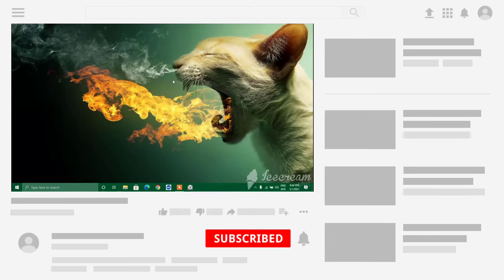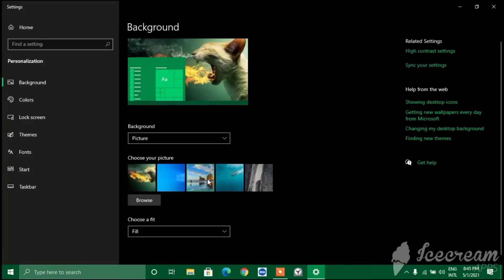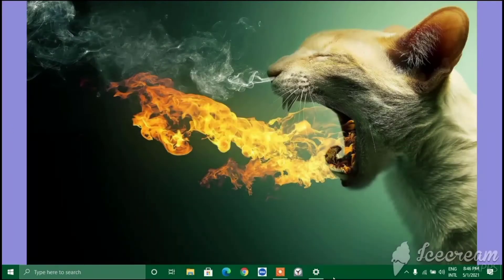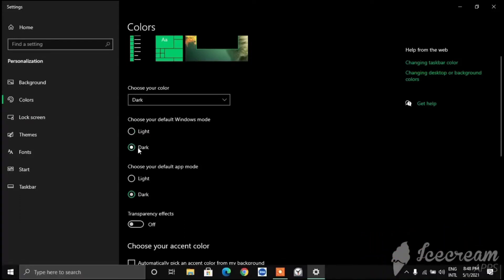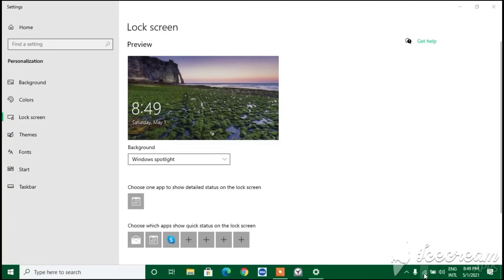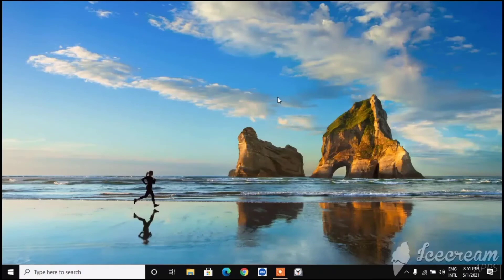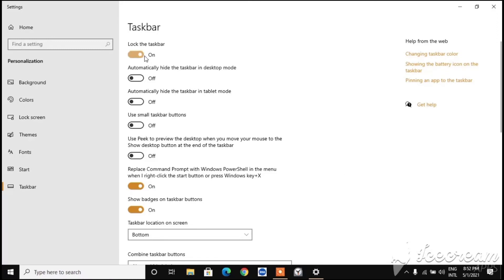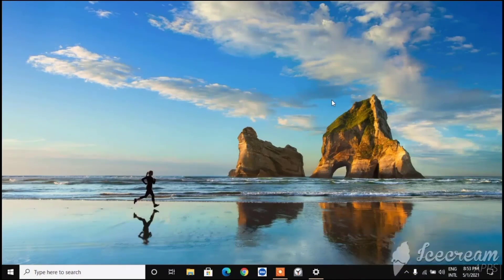All about the personalization setting in WINDOWS 10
so hello my dear viewer's...how are you all so i think you all are doing very well in this situation of COVID-19 so guys please stay safe and wear mask before going out and also use all the necessary thing's before traveling ..so guys let's come to the main topic, so guys go to the personalization setting from the settings option in windows and after that follow my steps there and you will find everything you need to know about that option..i tried my best at all points as i could but if you guys face any problem and need to know more about the settings do let me know in the comments...and that's all for the video.
VIDEO DETAILS
0:00 SUBSCRIBE SR1R2 TECHZONE CHANNEL
0:10 INTRODUCTION
0:38 INTRO
0:48 ACCESS THE PERSONALIZATION SETTINGS
01:23 BACKGROUND DETAILS IN PERSONALIZATION SETTINGS
03:31 COLOUR DETAILS IN PERSONALIZATION SETTINGS
05:56 LOCKSCREEN DETAILS IN PERSONALIZATION SETTINGS
06:27 THEMES DETAILS IN PERSONALIZATION SETTINGS
07:31 FONTS DETAILS IN PERSONALIZATION SETTINGS
07:50 START DETAILS IN PERSONALIZATION SETTINGS
08:24 TASK BAR DETAILS IN PERSONALIZATION SETTINGS
09:01 CONCLUSION
10:03 OUTRO